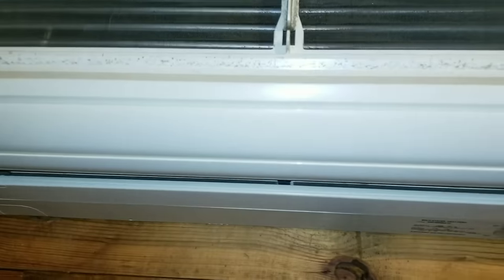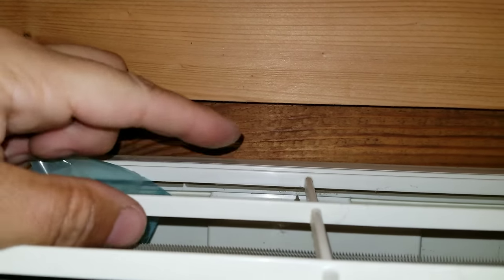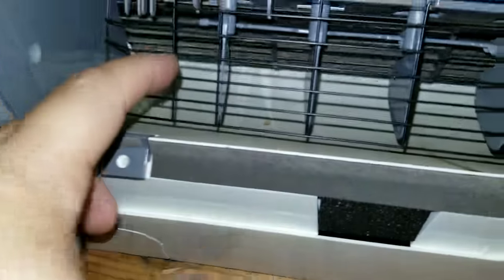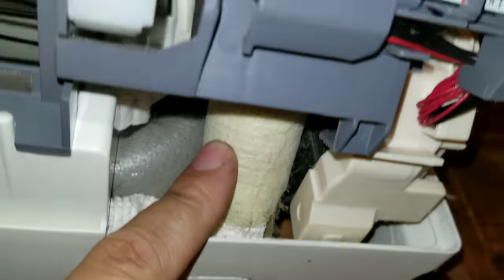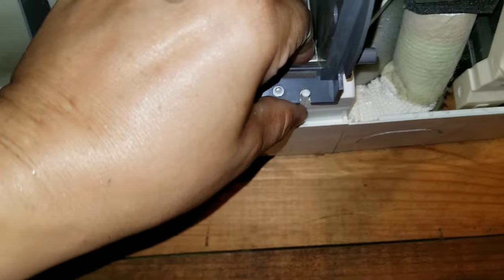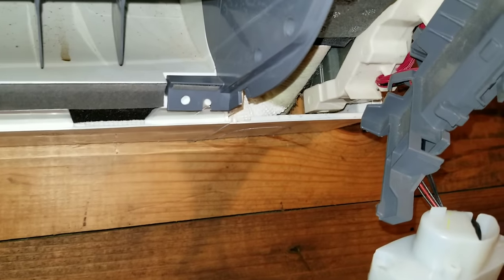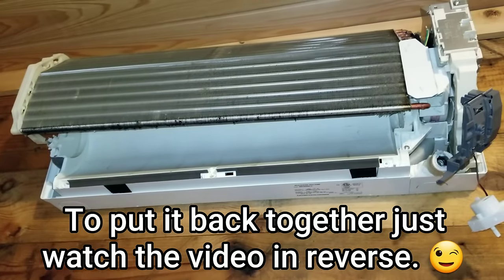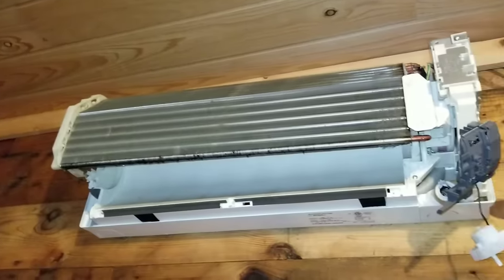Ductless Mini Split Cleaning And Maintenace (Complete Tear Down)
Here is a short tutorial on how to take apart a Mitsubishi ductless mini split for cleaning or repairs. It is a pretty simple process once you have seen it done a few times. This is the process I use to deep clean these units, general maintnenace or perform many repairs. Maintenace on a ductless mini split is critical to keep up its performance.

Be sure to check out our Amazon storefront to see all the products and tools we use. This also helps our channel grow!